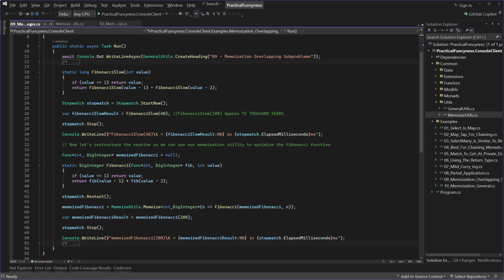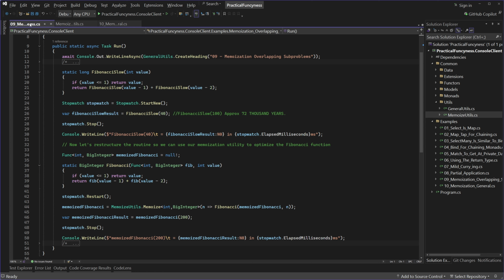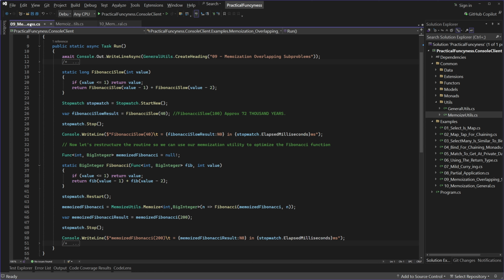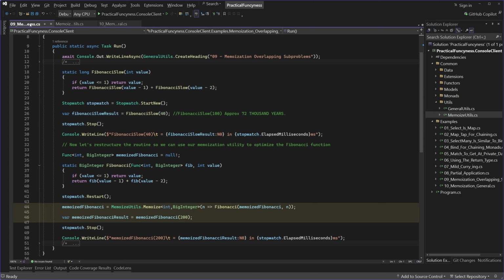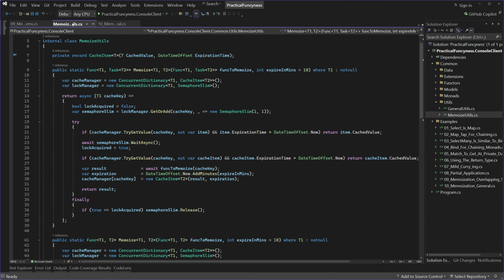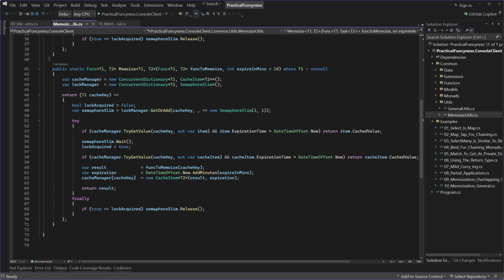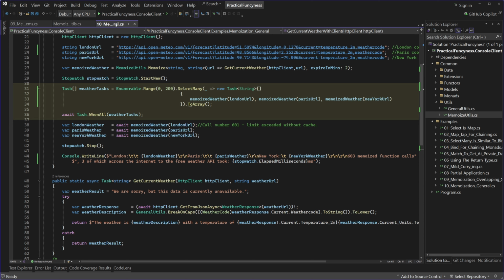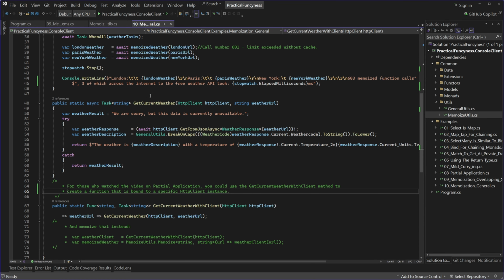Practical Func‹Y›ness: Instant Recall with Memoization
In this video, we explore Memoization — a powerful optimization technique that stores and reuses the results of expensive function calls.

We demonstrate it first with the classic Fibonacci sequence, highlighting how naïve recursion can take an astronomical amount of time. Then we apply memoization to dramatically improve performance.

In the second demo, we apply memoization to a real-world scenario using a free weather API that's rate-limited, showing how memoization can reduce unnecessary network calls

Repo updated to include all the code and demos from the video.